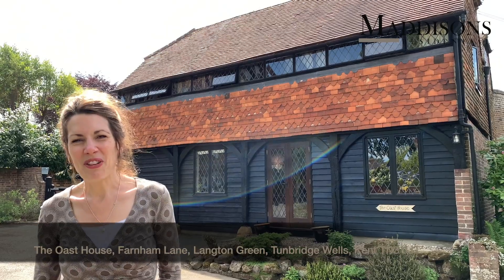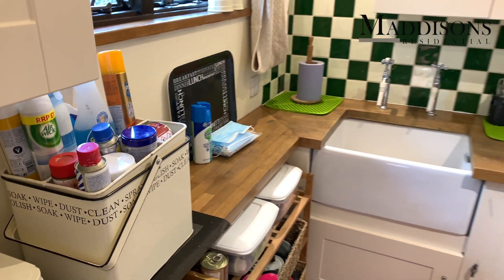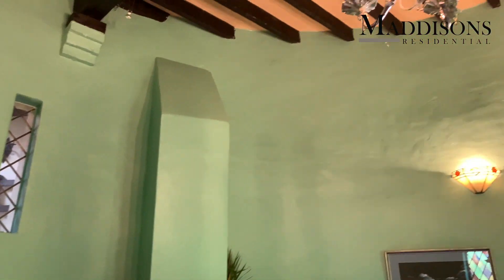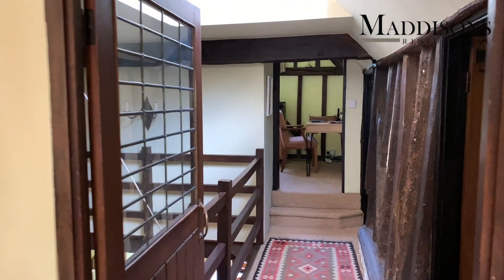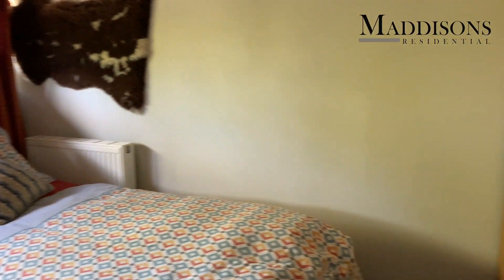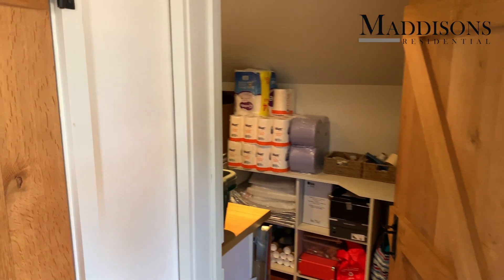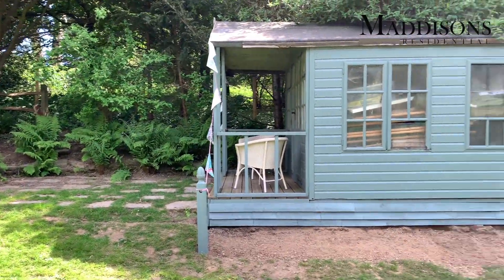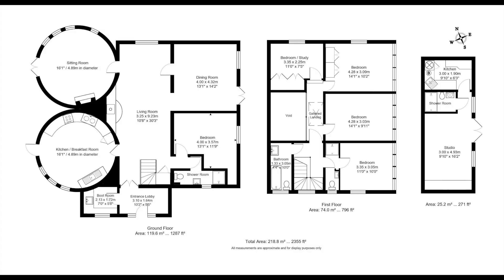Maddisons Virtual Tour: The Oast House, Farnham Lane